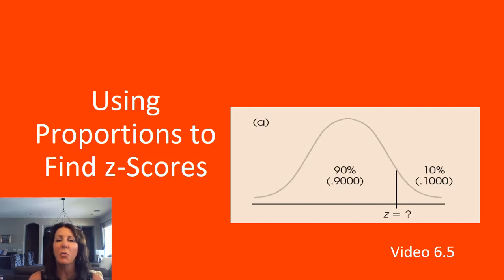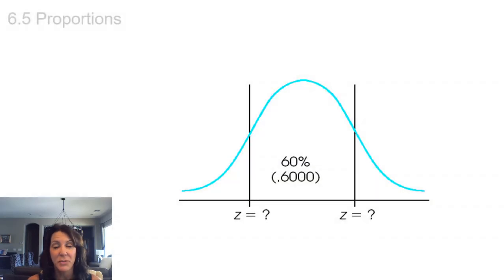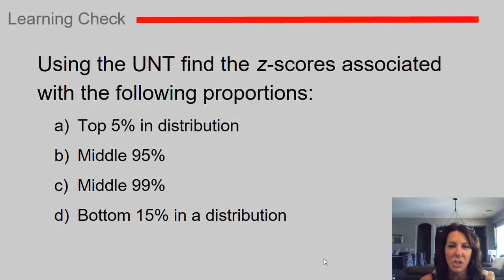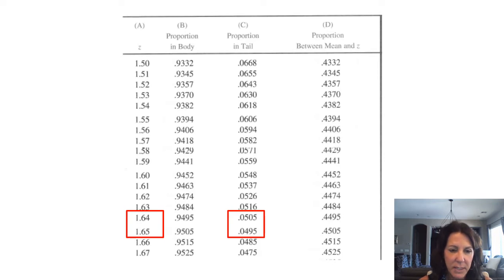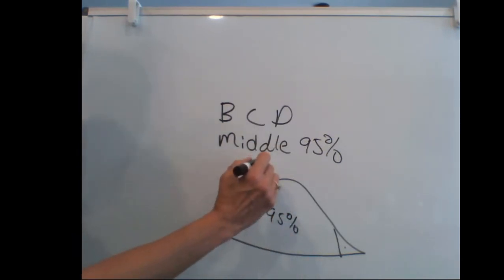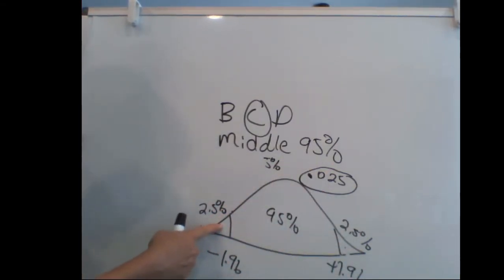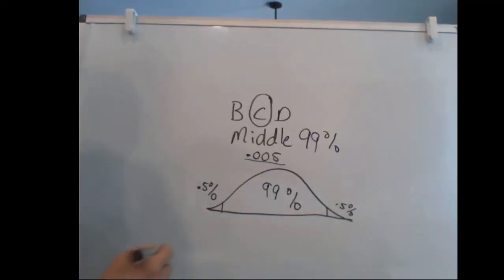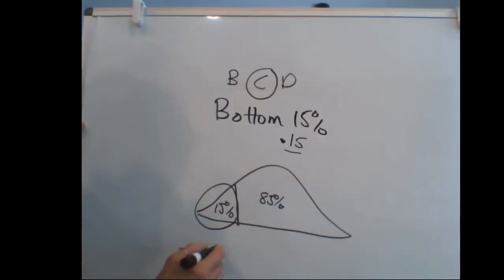PSY 230 Video 6.5: Using proportions to Find z Scores